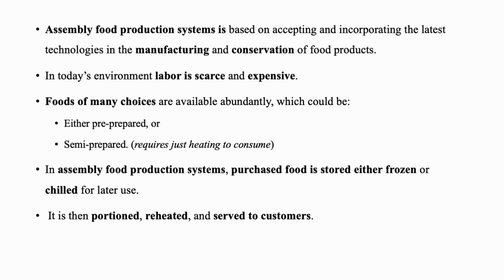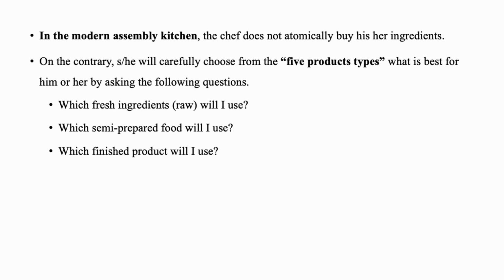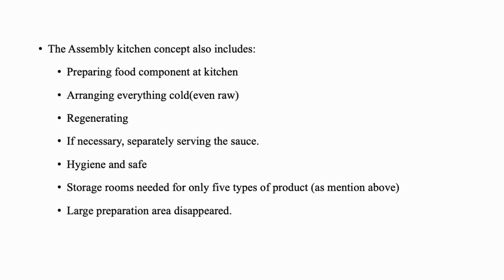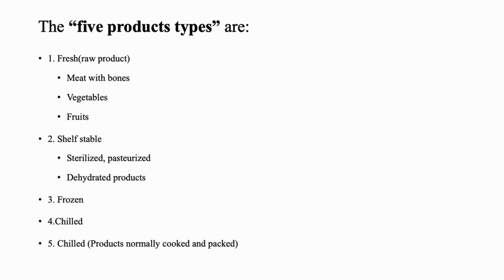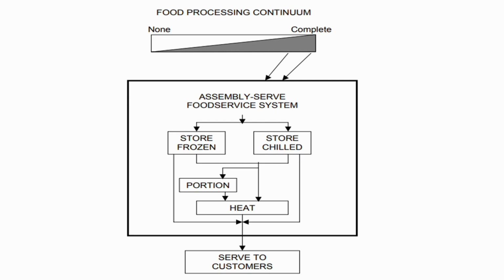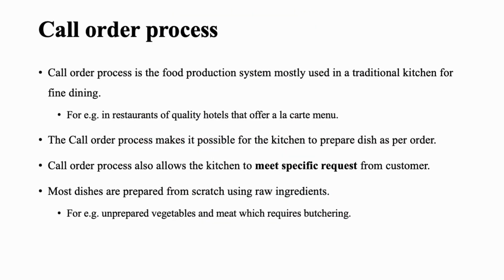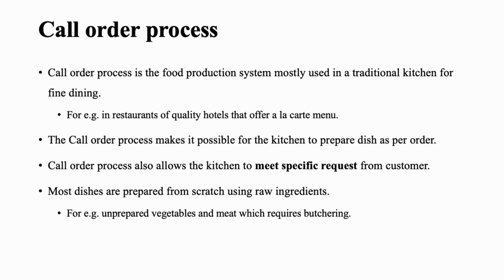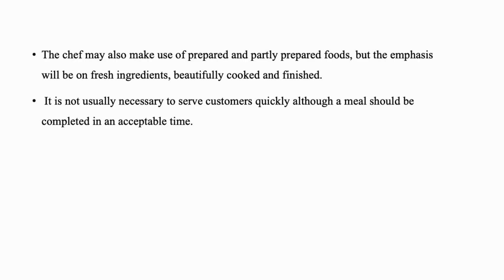Assembly Kitchen Concept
This Audio note provides the simple explanation on:
What Assembly kitchen means?
How Chef work and decide their menu in this production system?
What different major priority products are required?
Also, some concept on Call oder process